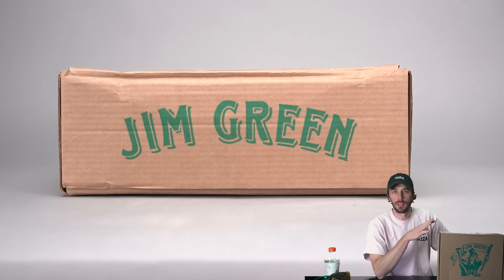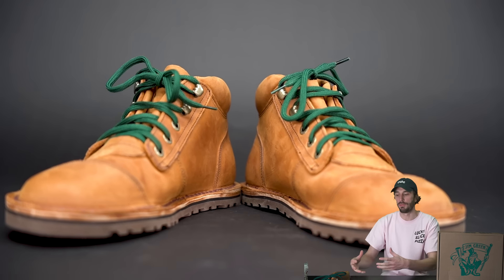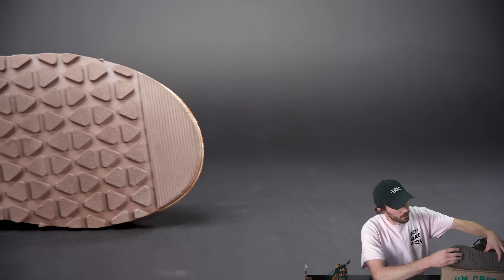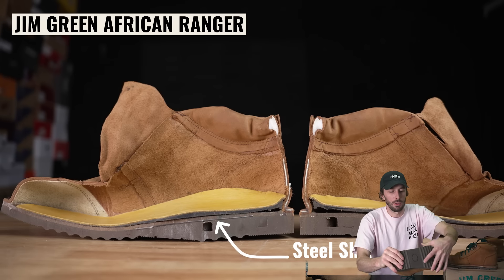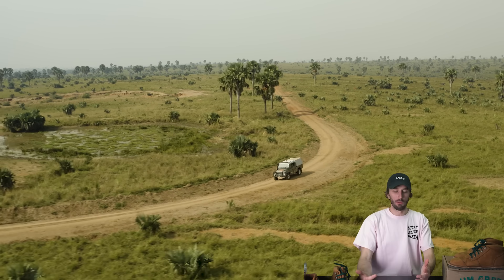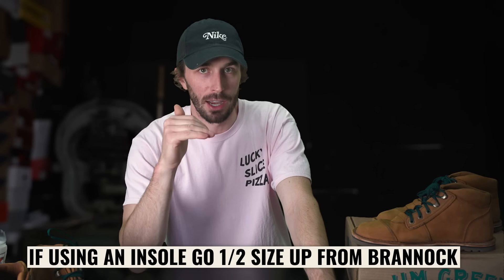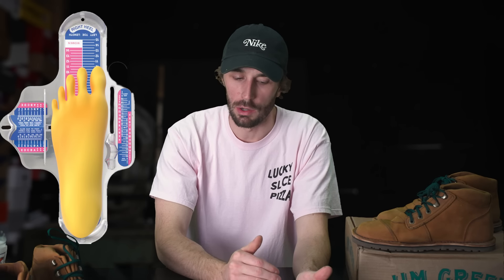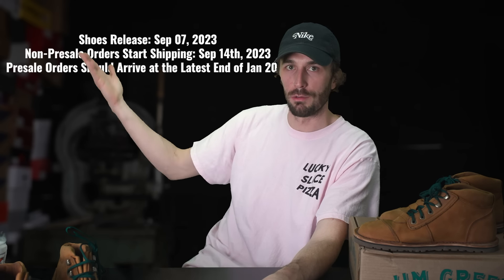Unboxing barefoot boots designed for African Rangers (Jim Green)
Pick up a pair of African Ranger Barefoot boots before they run out of stock limited supply! If they run out use the pre order link and get them by January!

TIMESTAMPS:
00:00 Intro - who is Jim Green?
02:44 The Unboxing
04:22 What is "The Anvil" Sole
6:50 the Rubber midsole
7:30 Leather insole
8:20 Is there a shank?
9:12 Testing it
11:37 How to get and wear Jim Green Barefoot Shoes
12:41 What is this boot?
14:01 How to Size
17:44 Getting early Access to order